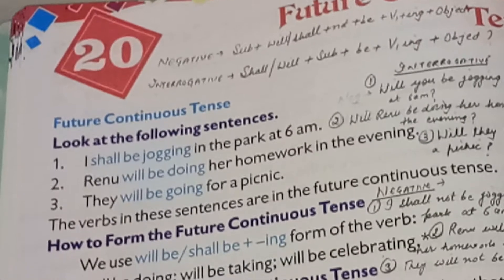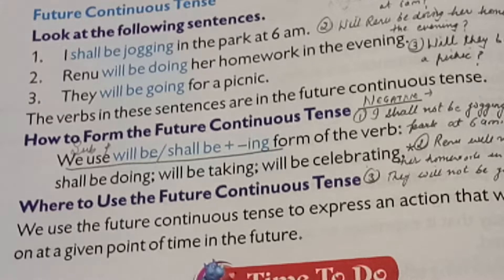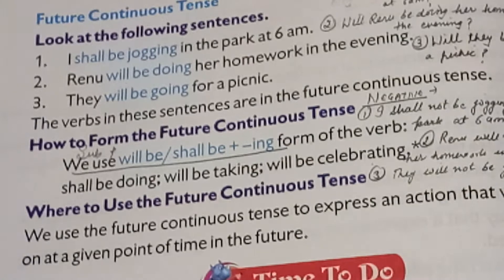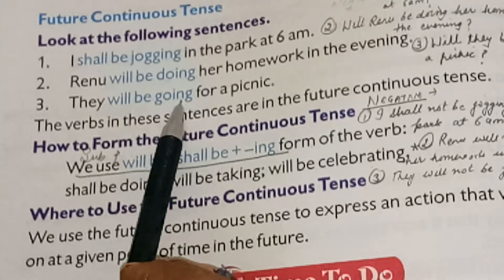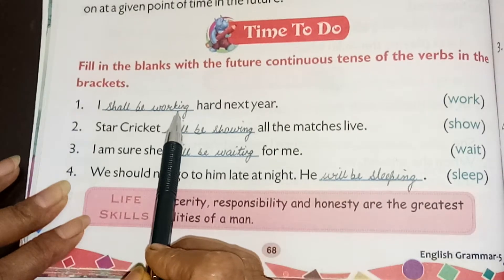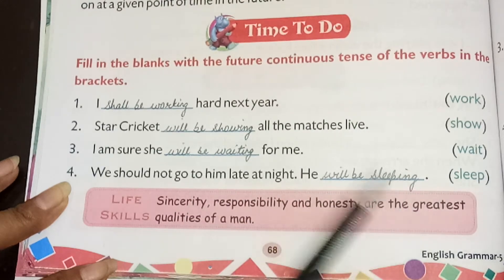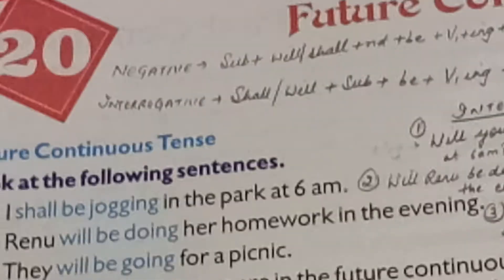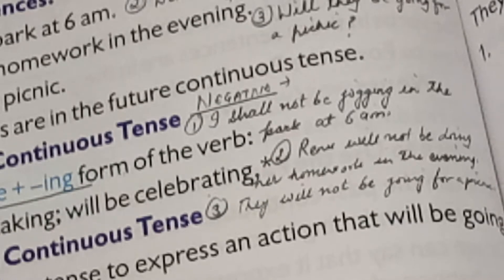CLASS 4 FUTURE CONTINUOUS